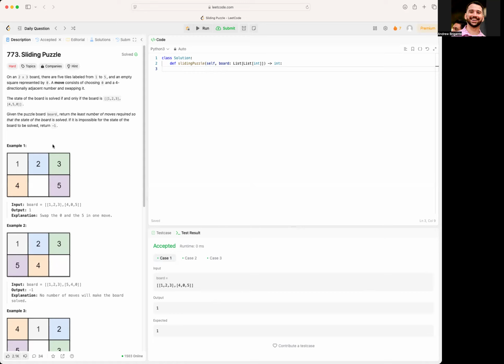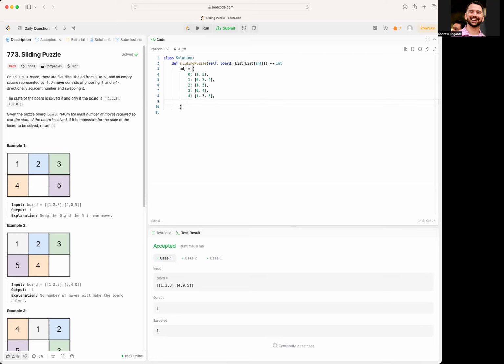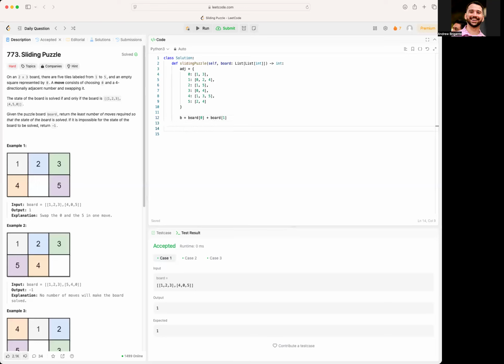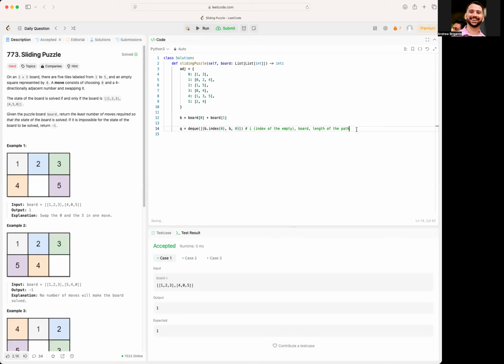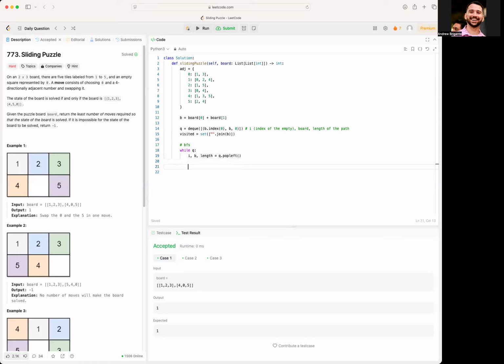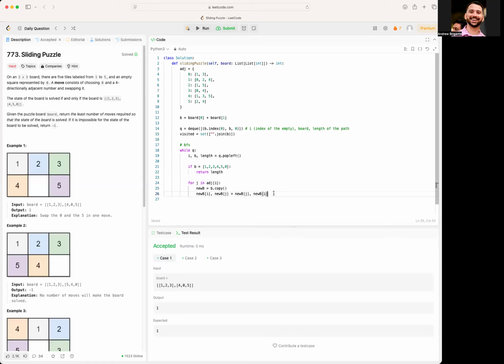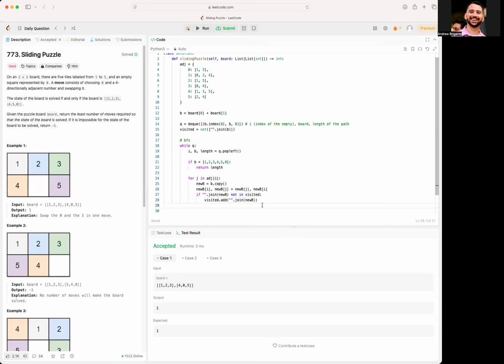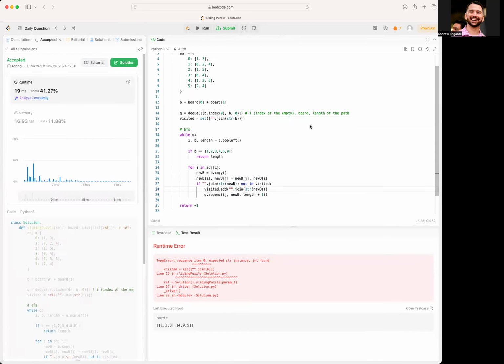Daily LeetCode 11.25.24